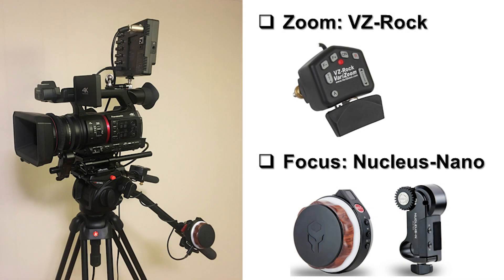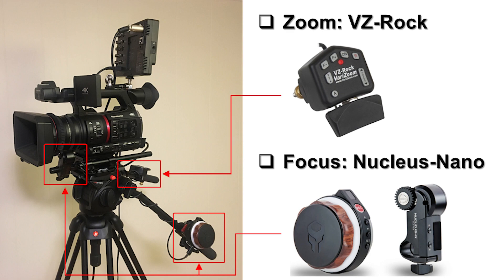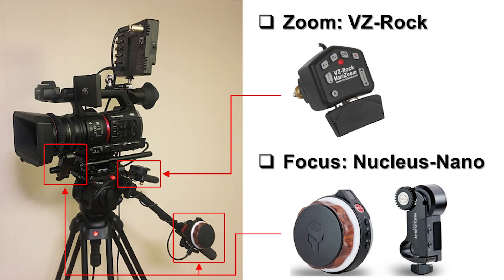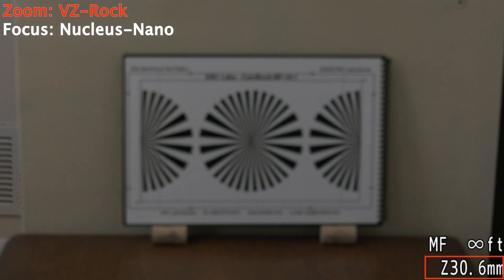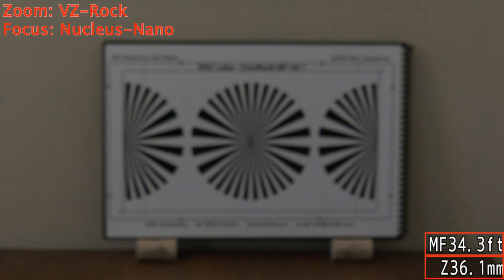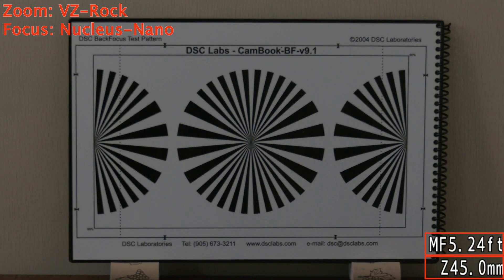Panasonic AG-CX350 with Tilta Nucleus Nano + VariZoom VZ Rock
With the Tilta Nucleus Nano and VariZoom VZ Rock, you can control the focus and zoom separately and simultaneously 👍 This is an example of the configuration for the CX350 with remote controllers.

The detailed configuration is explained in the following video.